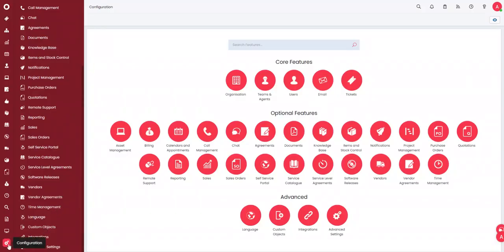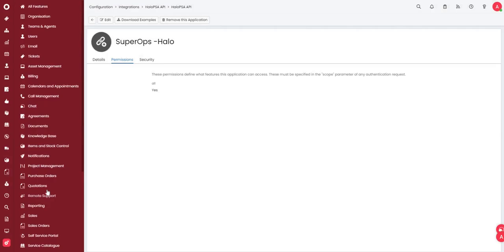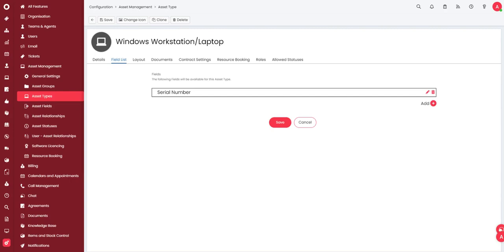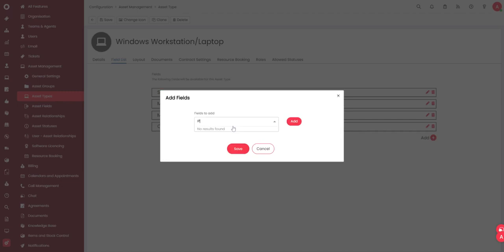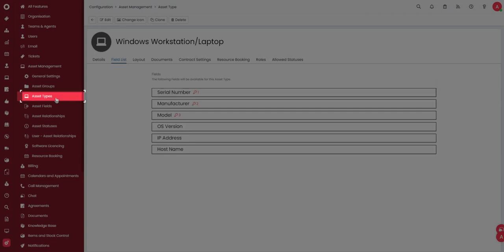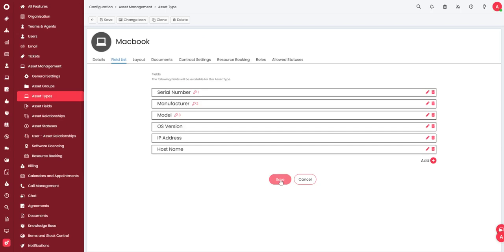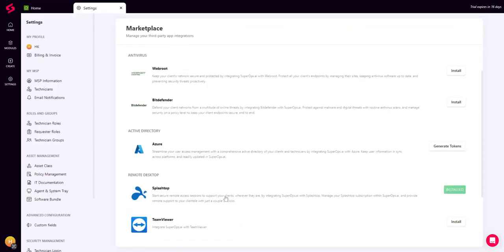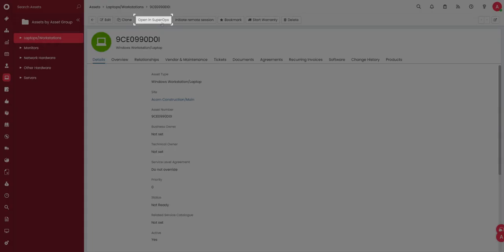Integrating Halo PSA with SuperOps.ai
HaloPSA is a professional service automation (PSA) tool designed for managed service providers (MSPs).

Check out this video to learn how you can connect HaloPSA to SuperOps.ai’s RMM module and keep work flowing smoothly between both tools.